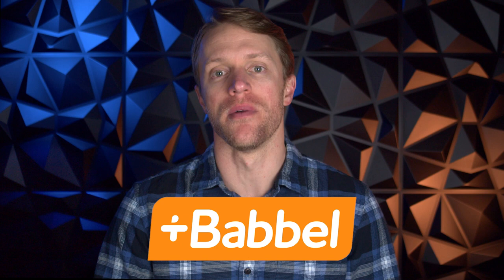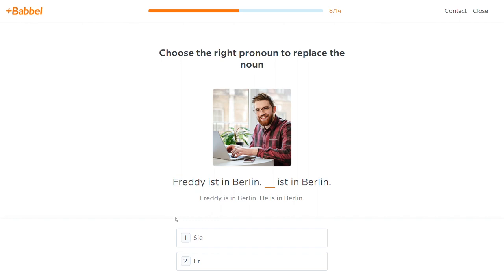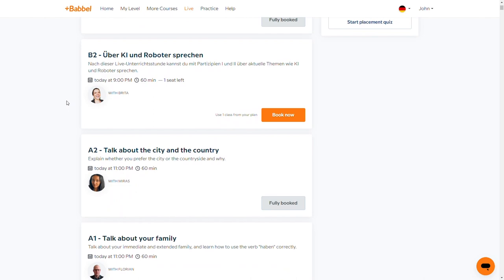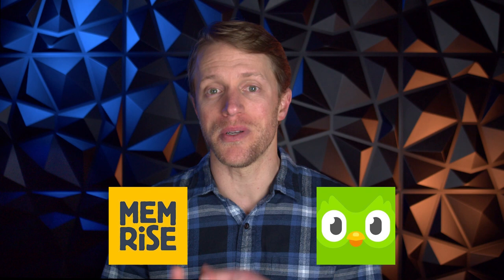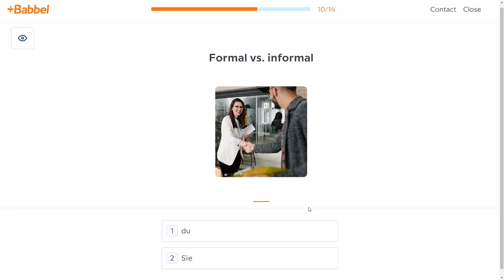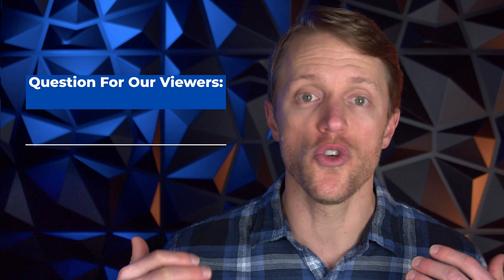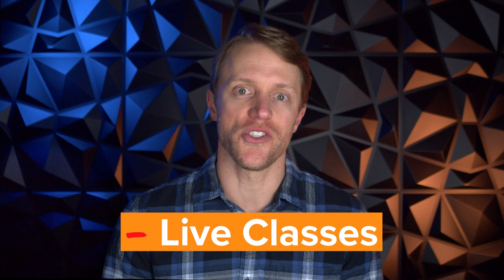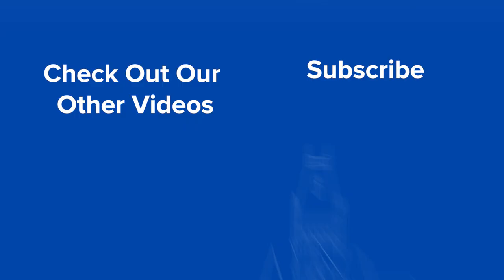Babbel German Review (Best App To Learn German?)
Babbel German Review (Best App To Learn German?). In this video, John from the Test Prep Insight team reviews how effective the Babbel app/program is for learning German. To complete this review, John included observations from a native German who currently resides in Munich. John has traveled to Germany several times over the years and has picked up the language over time. John talks about learning German with Babbel, what the lessons are all about, and how much Babbel German plans cost. In other words, he talks about whether Babbel German is worth it. If you're looking to learn German online, Babbel is an excellent option. Their fast moving lessons that span reading, writing, listening and speaking are effective for becoming fluent in German. Hopefully it helps you decide the best way to learn German.

▬ RELATED CONTENT ▬
Babbel German Review:

▬ VIDEO CHAPTERS ▬
0:00 - Introduction
0:48 - Babbel German Program Structure
1:46 - What The Babbel German Lessons Are Like
2:58 - Babbel German Live Classes
4:02 - Subscription Options & Pricing
5:42 - What I Like About The Babbel German App
8:15 - What I Dislike About The Babbel German App
10:10 - Final Verdict: Babbel German Review